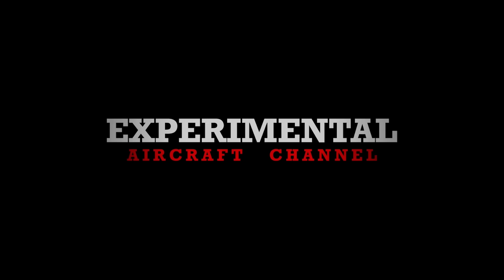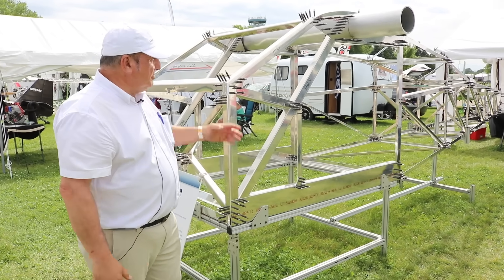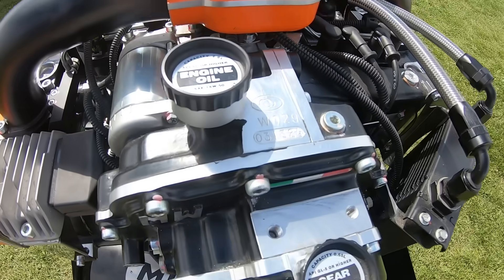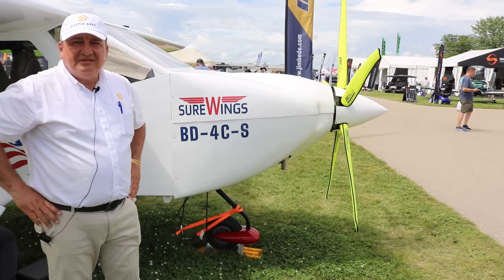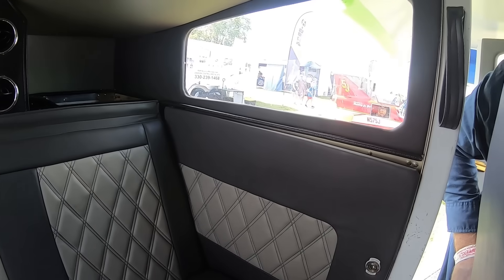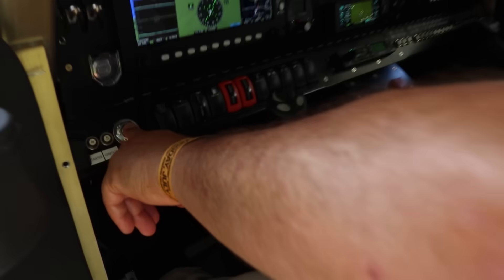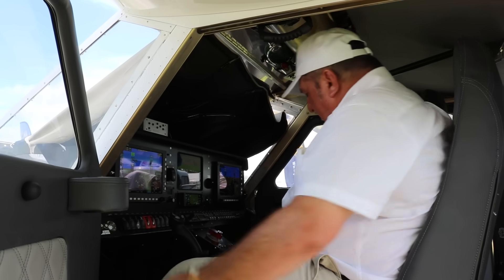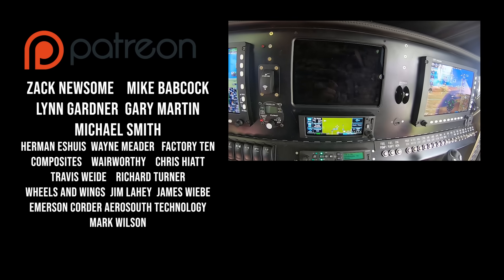The BEDE AIRCRAFT has a Build Center! Gratia Aero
Get help NOW building your own Aircraft with the Build Assist option through Gratia Aero who is the dealer for BEDE AIRCRAFT

*Gratia Aero Group - Representing the best in class brands for Experimental General Aviation.

* STOL-IT-AIRCRAFT - A dealer for many STOL Aircraft including JUST AIRCRAFT and BEARHAWK Aircraft. Providing "Builder Assistance" and many other services for the Experimental and Light Sport Aircraft segment

* Kitplanes for Africa - Engineered for Adventure and "Build for the Bush" is there motto. Offering incredible Aircraft Kits for YOU to build

*BravoFox  - the US Distributor for Blackshape Aircraft. Providing sales, maintenance, spare parts and repair for Blackshape Prime and Gabriel Aircraft

*Top Rudder Aircraft - Maker of the SOLO Ultralight and Experimental high performance STOL Aircraft

*Stewart Systems - Manufacturer of Non-Hazardous Waterborne products for covering and painting Aircraft